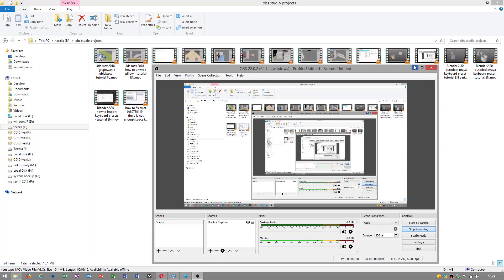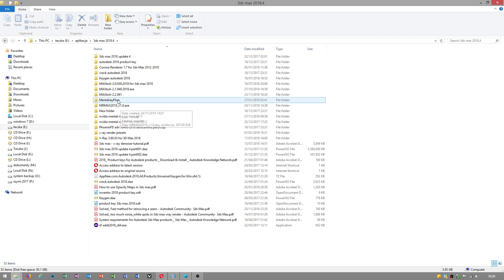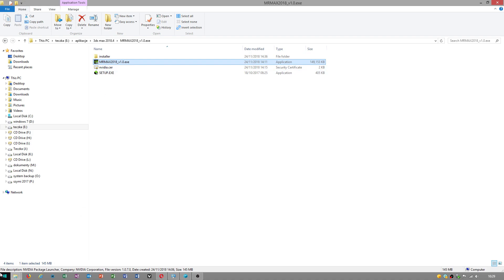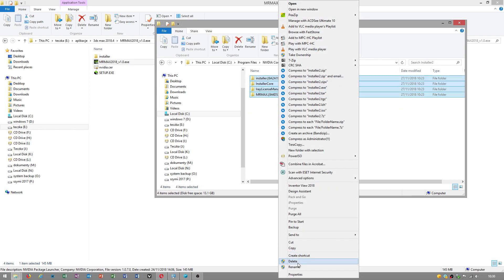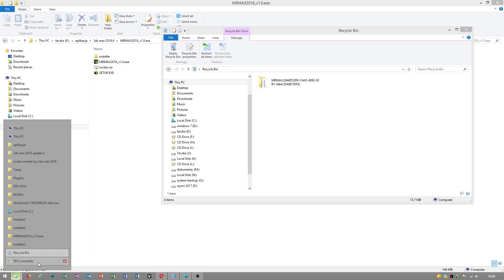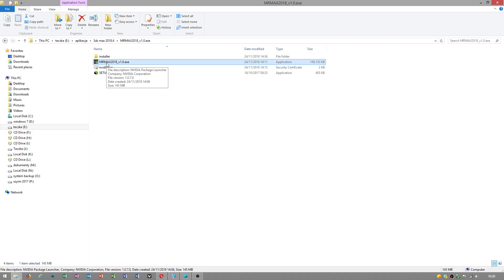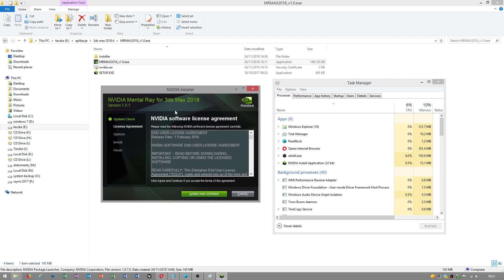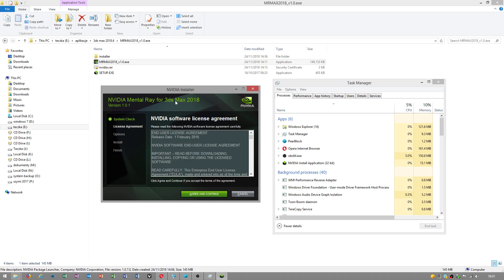how to fix the installer - nvidia mental ray for 3ds max 2018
how to fix the installer disappears nvidia mental ray